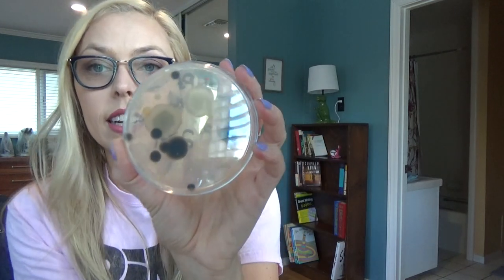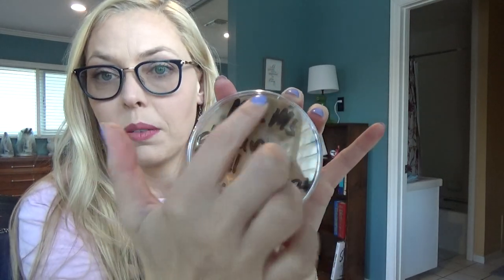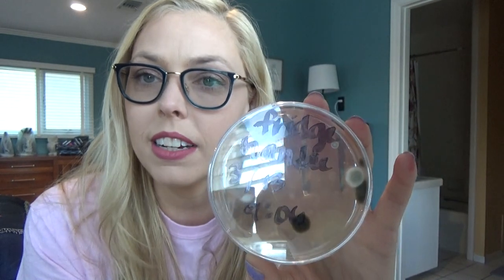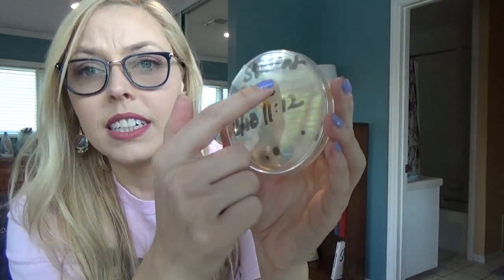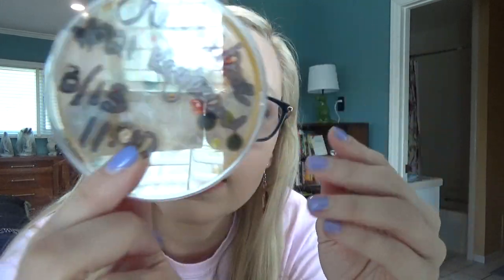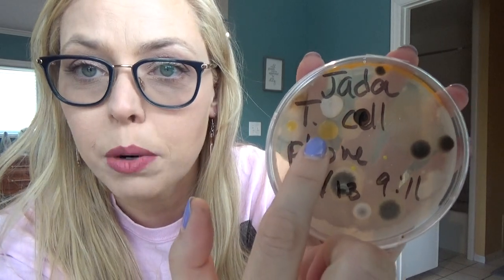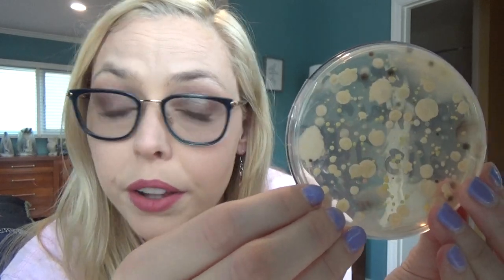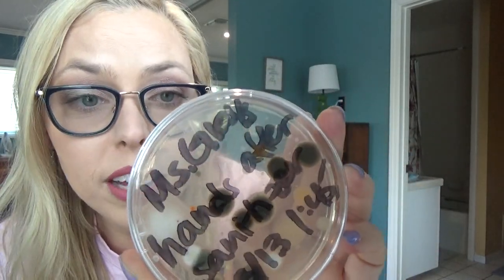First Online Recording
In this video, I show you how the petri dishes with agar gel came out!